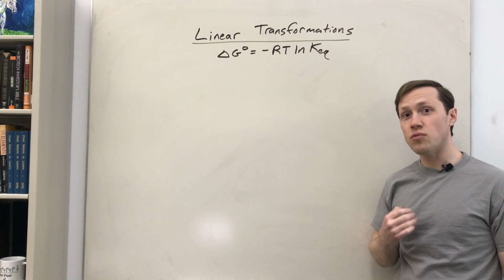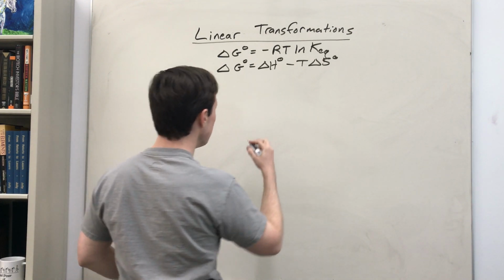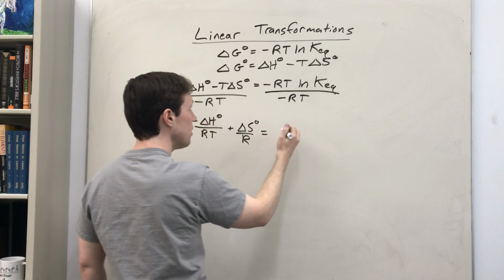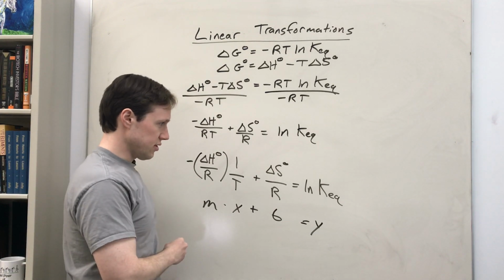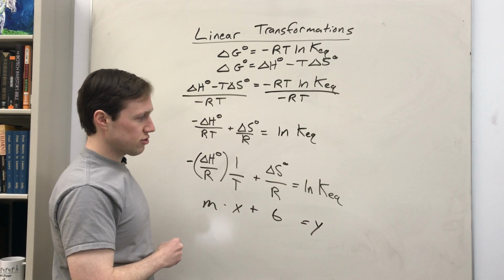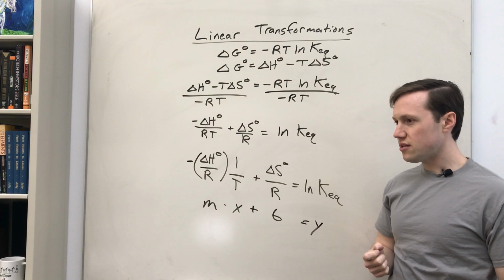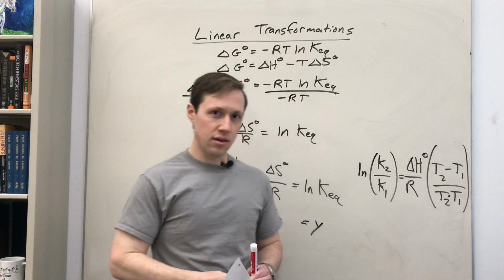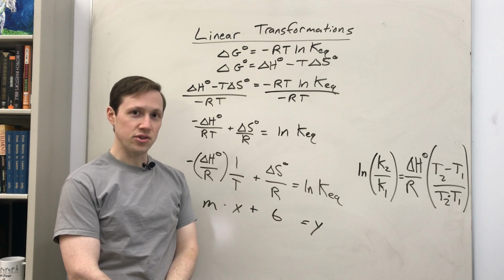Linear Transformations with ∆G